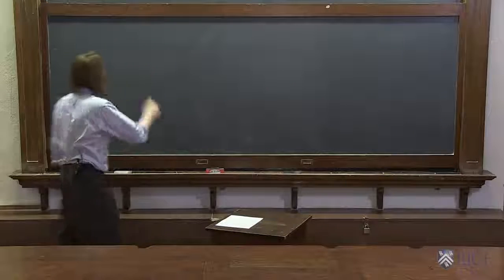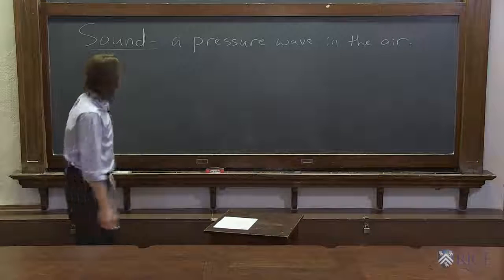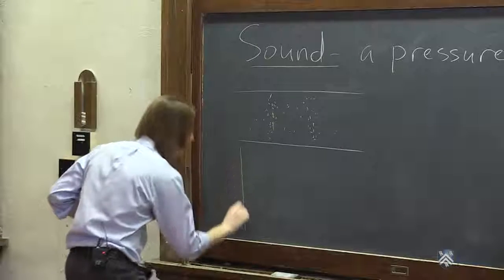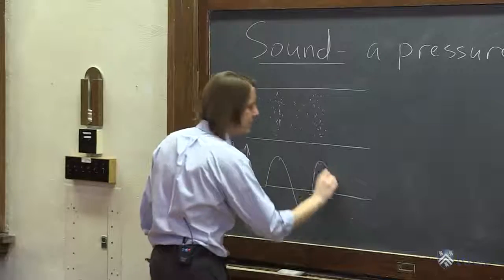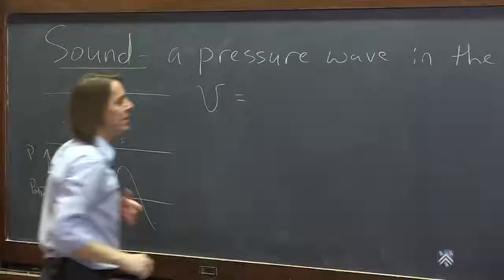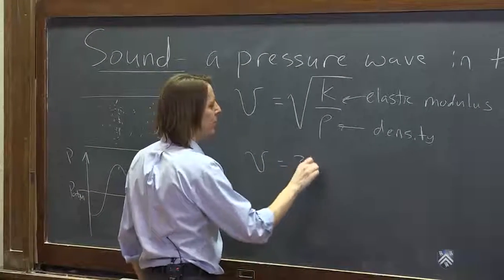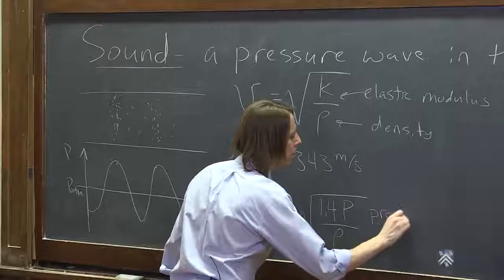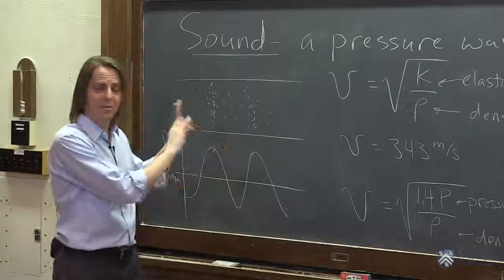OpenStax AP Physics Chapter 17.1: Sound as a Wave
This instructional video covers Sound and corresponds to Section  17.1 in OpenStax College Physics for AP® Courses.